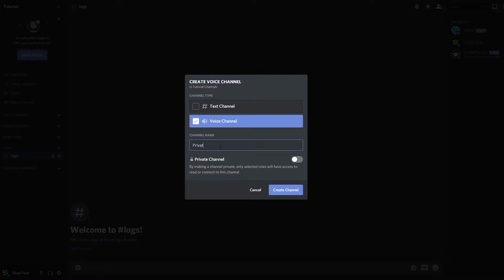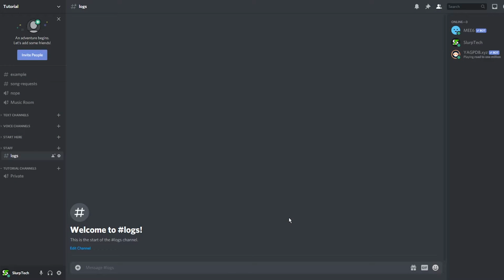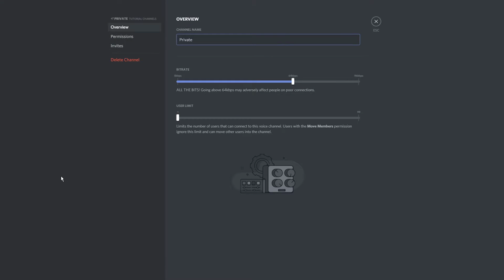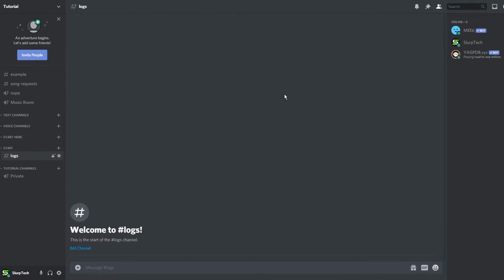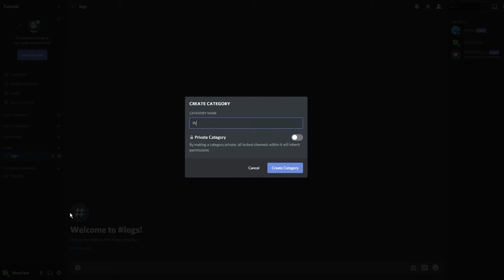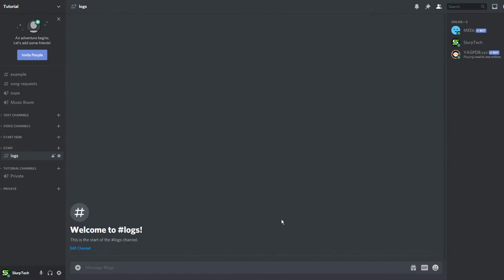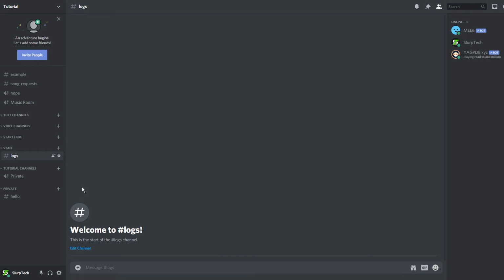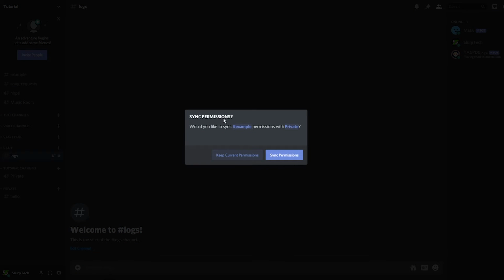How to Make Private Text and Voice Channels in your Discord Server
This video tutorial will show you how to make private text and voice channels in your Discord Server. Private channels are channels that members can't see unless they have a specified role.

Creating private text and voice channels follows the same method. Right click on the left panel and choose to make a new channel. Set the channel to private then flick the switch for any role you want the channel to be visible to.

You can also set entire categories to private, allowing you to hide multiple channels at a time.

00:00 - Intro
00:08 - Private Voice & Text Channels
00:48 - Private Categories / Staff Channels